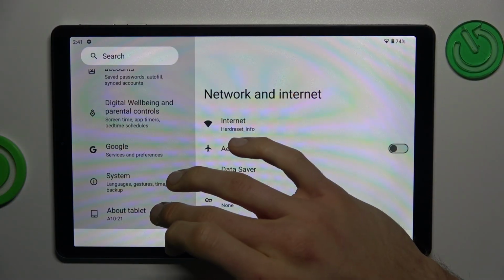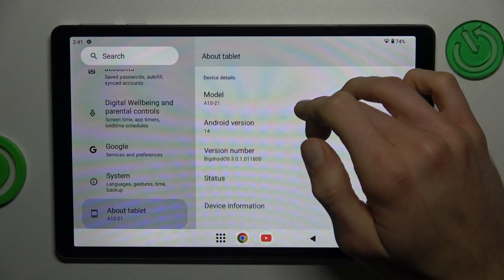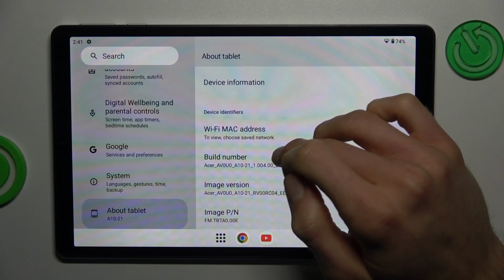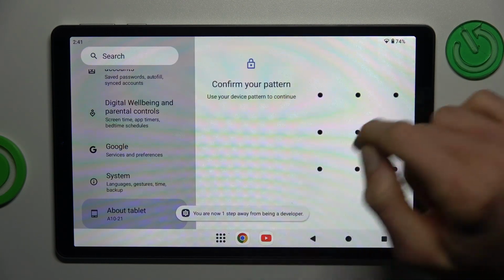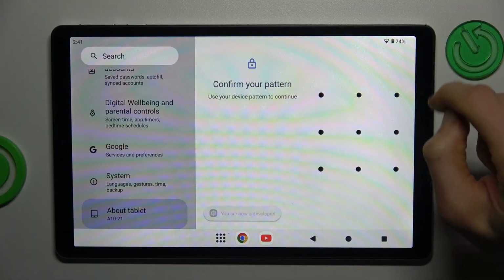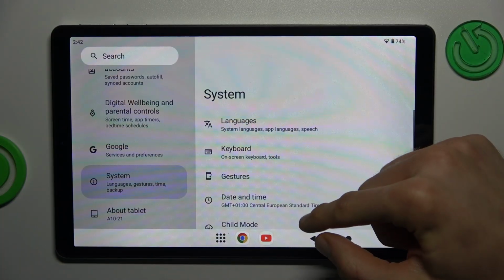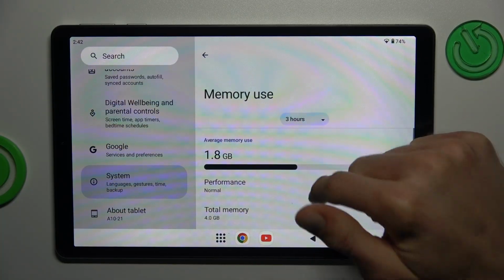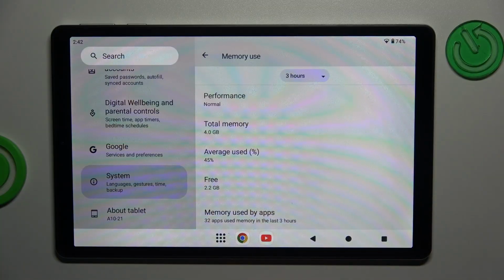ACER Iconia Tab A10 - How to Check Available RAM - Monitor Memory Usage Easily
In this tutorial, we’ll show you how to check the available RAM on your ACER Iconia Tab A10 tablet. Monitoring your device’s memory usage can help optimize performance and prevent lag during multitasking. Follow these easy steps to see how much RAM is currently being used and how much is available on your ACER Iconia Tab A10. Perfect for users looking to boost their tablet's performance or troubleshoot slowdowns.

How to access RAM information on the ACER Iconia Tab A10
How to check memory usage in settings
Tips for managing apps to free up RAM
How to identify which apps use the most memory
How to optimize your ACER Iconia Tab A10 for better performance